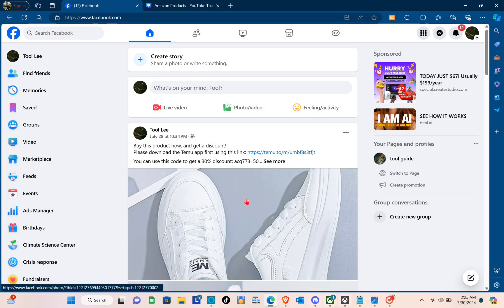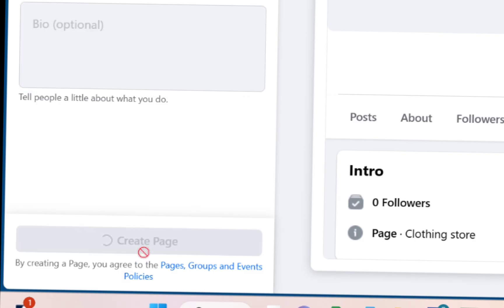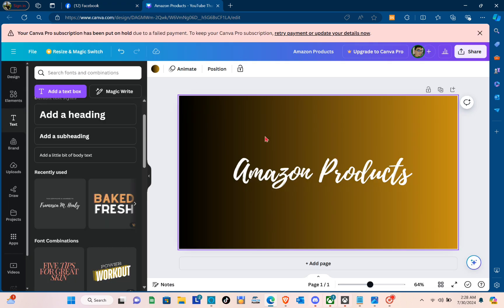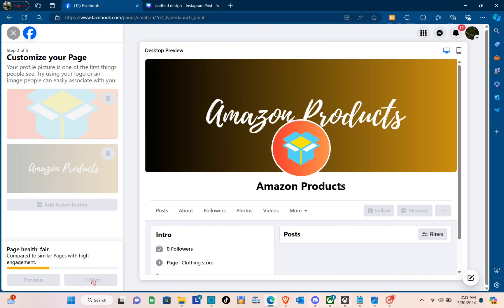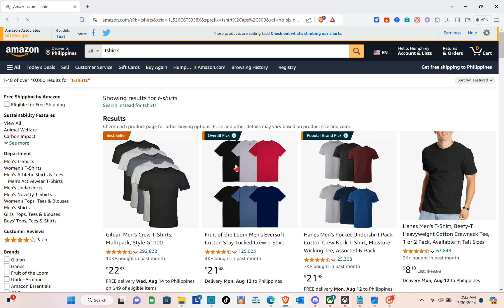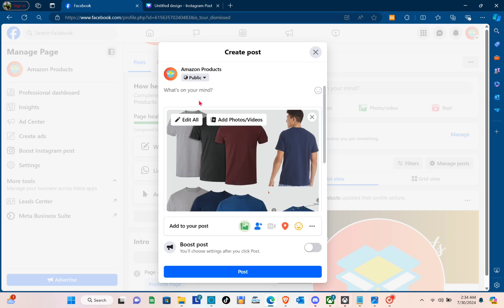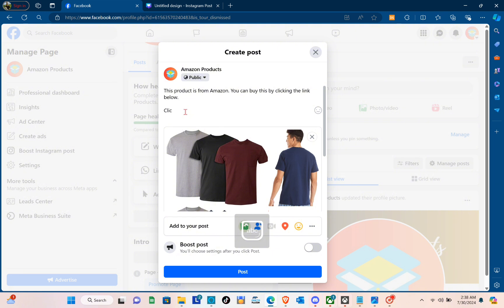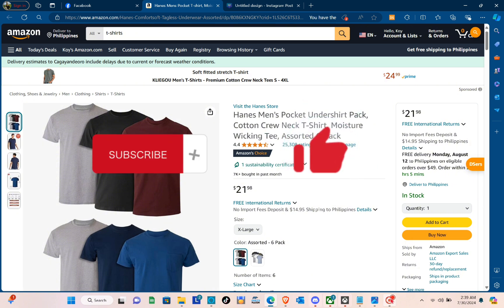How To Create Facebook Page For Amazon Affiliate Marketing (Full Guide)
Looking to start Amazon Affiliate Marketing on Facebook? Watch this full guide on how to create a Facebook page for Amazon Affiliate Marketing!